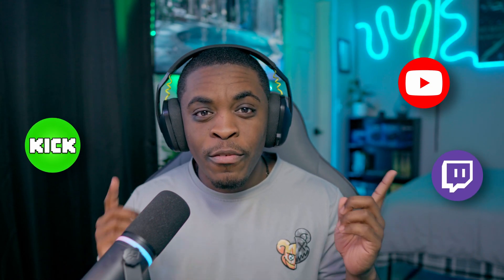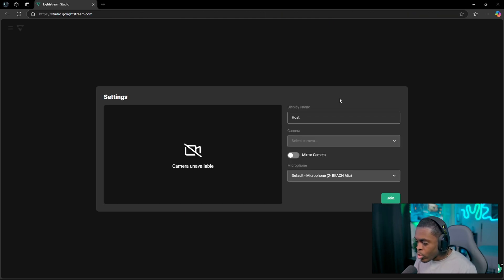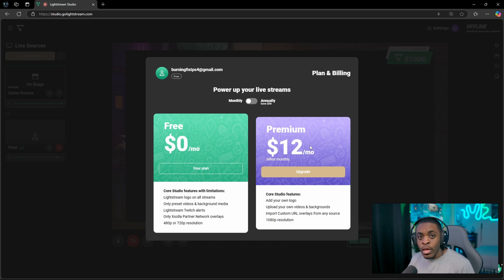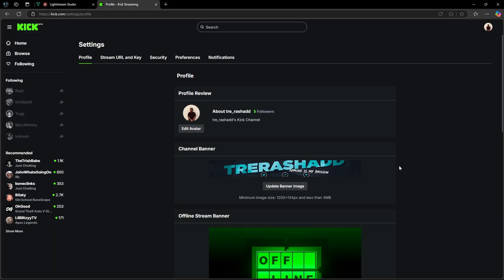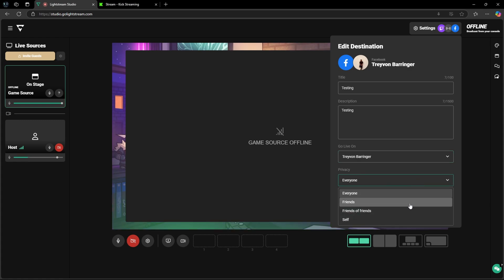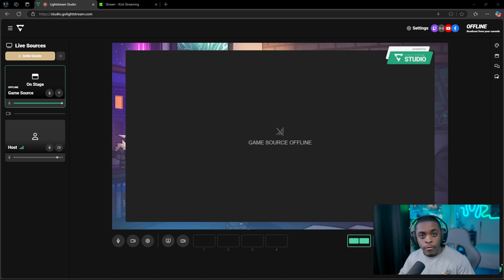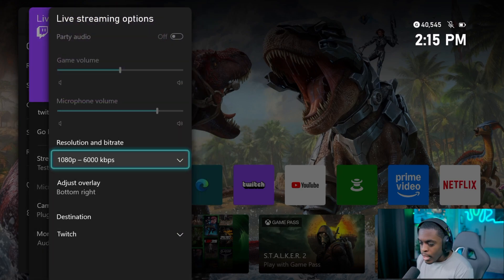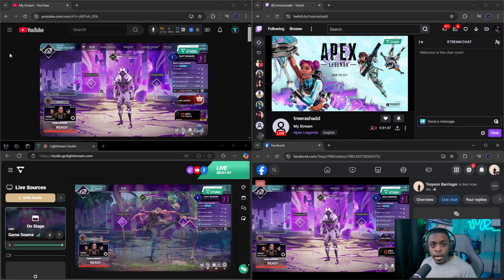How To Multi-stream from your Xbox Series X|S ( SUPER EASY )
Looking to enhance your streaming setup without breaking the bank? Learn how to stream directly from your Xbox to multiple platforms using no capture card and xbox twitch integration 🎮. This comprehensive guide shows you how to set up multistream capabilities through a custom rtmp server for maximum reach, making live streaming easier than ever before! Your viewers will love the professional quality you can achieve with this streamlined approach 🔥